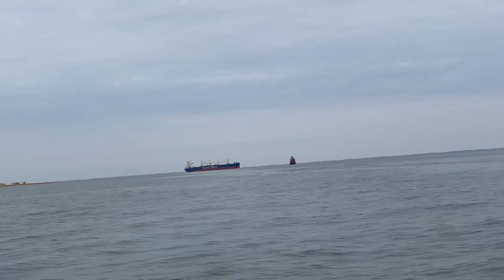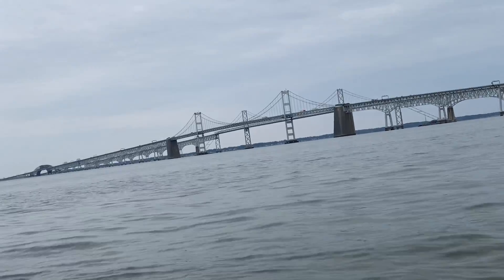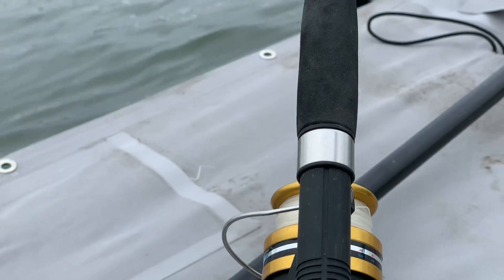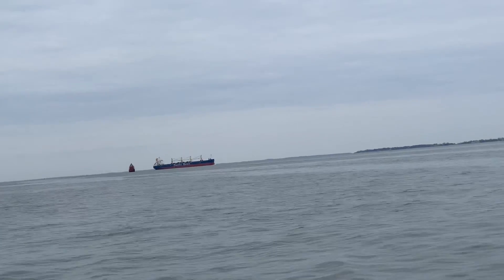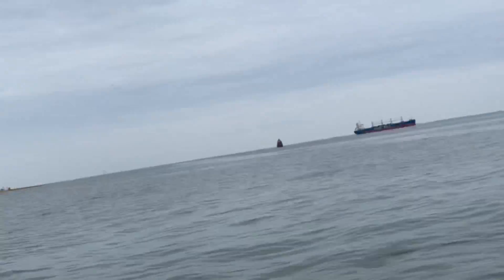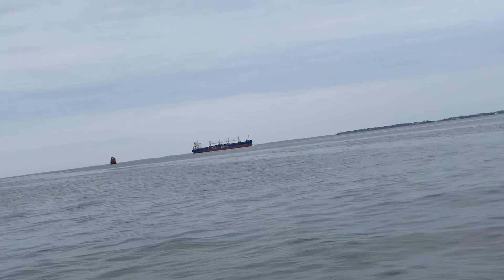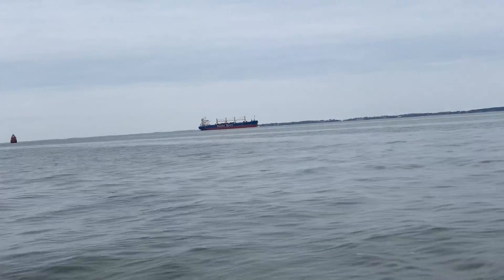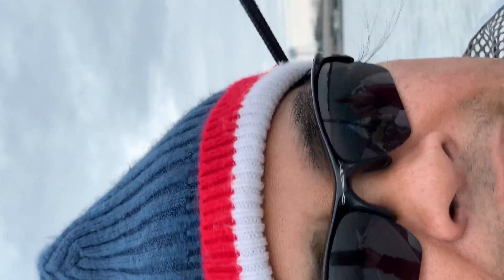Big ship near my kayak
Using hobie adventure island